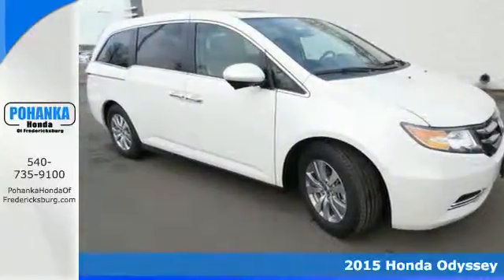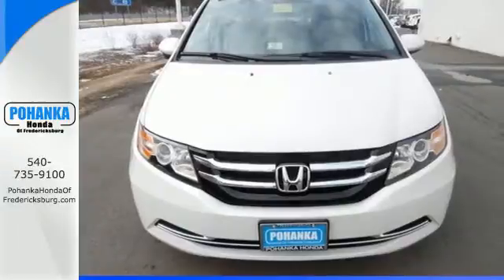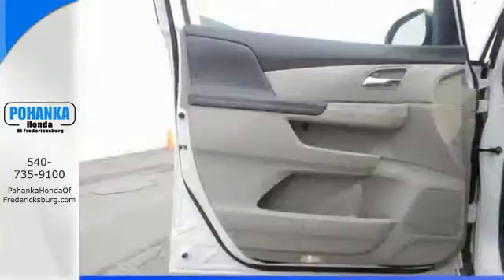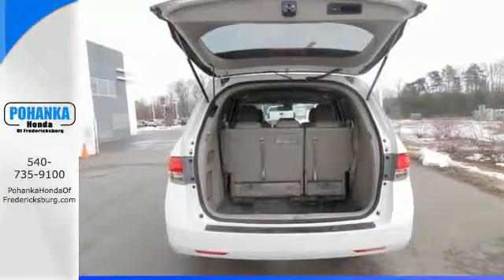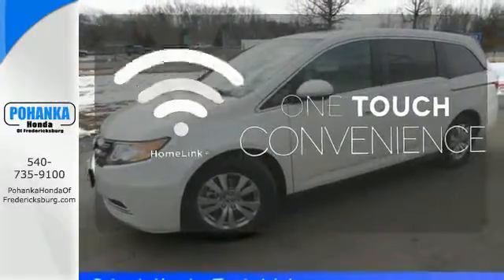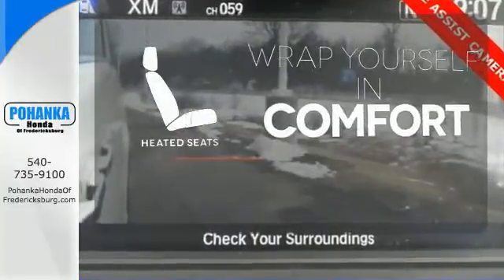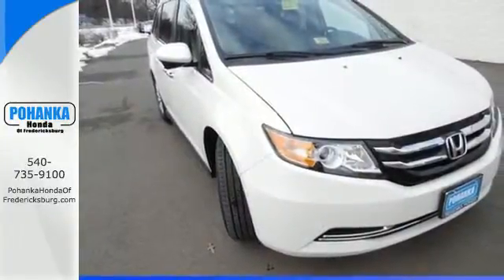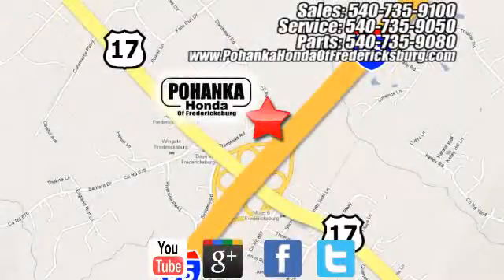2015 Honda Odyssey Fredericksburg VA Richmond, VA FFB088754 - SOLD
Year: 2015
Make: Honda
Model: Odyssey
Trim: EX-L
Engine: 3.5L V6 SOHC i-VTEC 24V
Transmission: 6-Speed Automatic
Color: White
Interior: Beige
Stock #: FFB088754
VIN: 5FNRL5H67FB088754
Stability and traction control put you in control. Stability and traction control keep you ever earthbound. This attractive-looking 2015 Honda Odyssey is the rare family vehicle you have been hunting for. This Odyssey is for those looking for performance and value for your dollar. All prices exclude taxes, title, license, and dealer processing fee of $599.00. Published price subject to change without notice to correct errors or omissions or in the event of inventory fluctuations. All features not on all vehicles. Vehicles shown are for illustration purposes only. MPG is based on 2015 EPA mileage ratings. Use for comparison purposes only. Your mileage will vary depending on driving conditions, how you drive and maintain your vehicle, battery-pack (hybrid only) and other factors.

Address:
60 South Gateway Drive